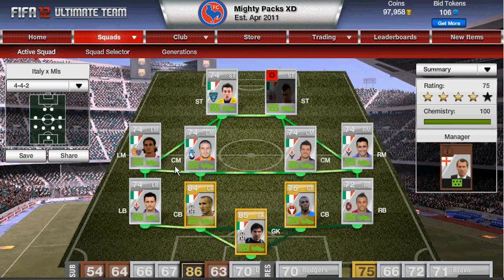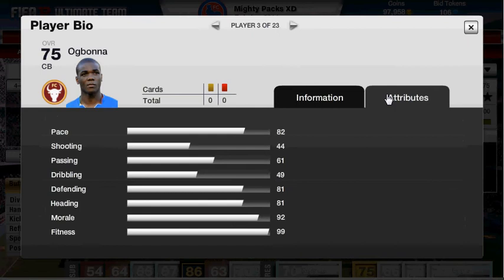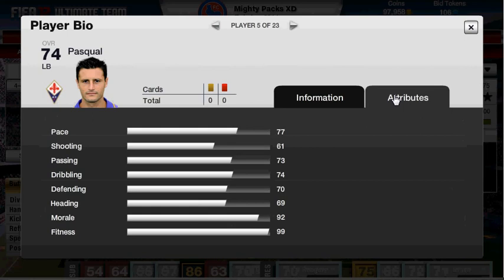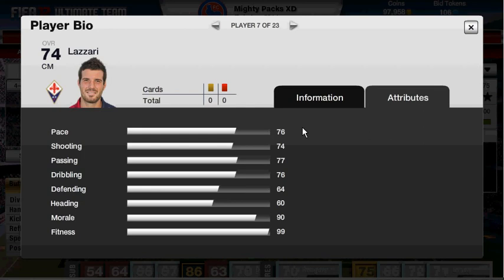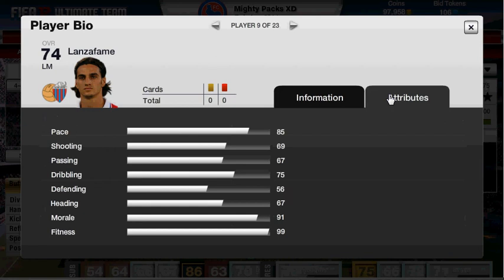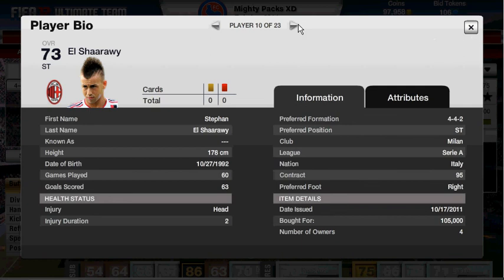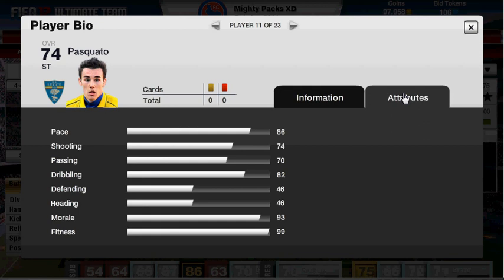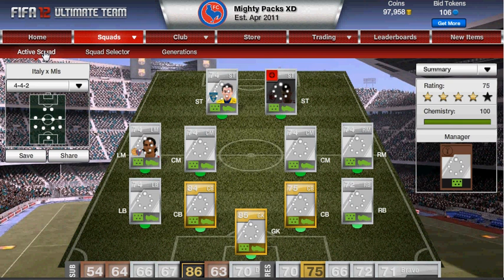Fifa 12 Ultimate Team | Squad Builder | ft. El Shaawary & Lazzari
This team is fucking beast!!
I recommend anyone that has about 200-250k lying around somewhere to build this team. IT IS MOTHER FUCKING BEAST! I have been Steven and I'm out...